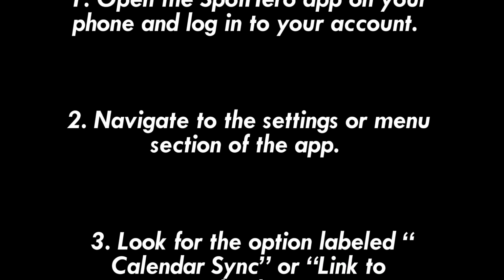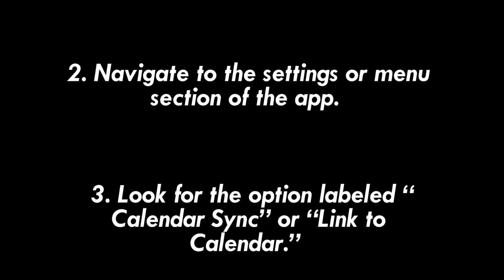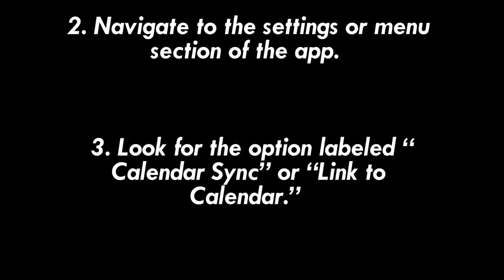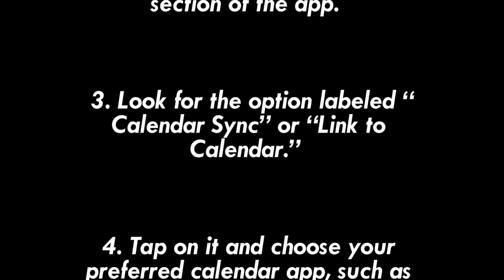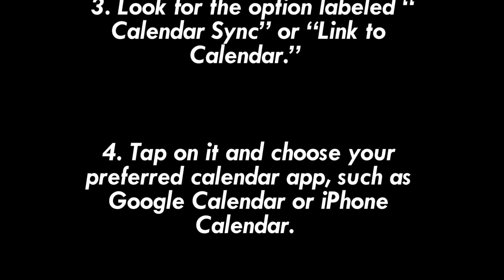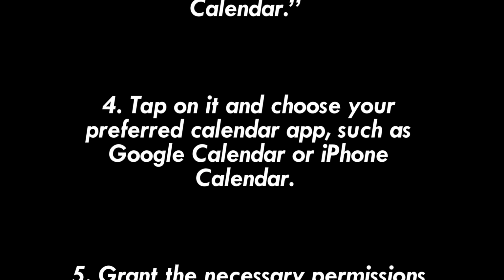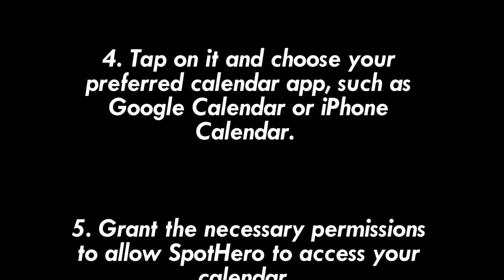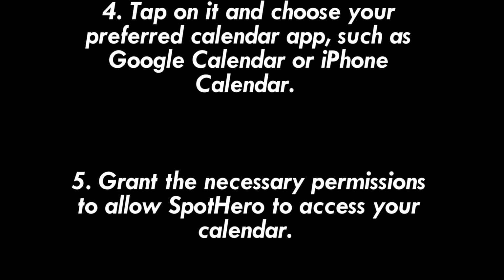How to Link SpotHero with Phone Calender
If You are Looking for a Video on how to link spothero with phone calendar, here it is. In this Video I Will Guide You on how to link spothero with phone calendar. Be Sure to Watch the Video Through the Very End. You Will Easily Learn how to link spothero with phone calendar. Thanks